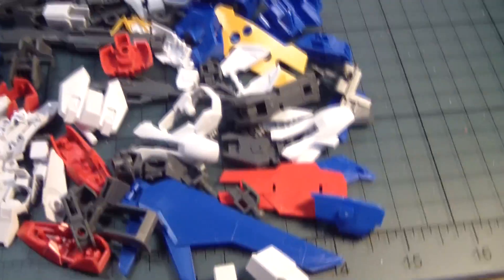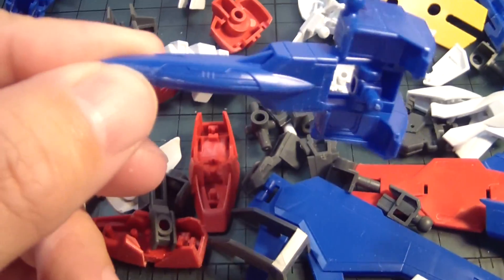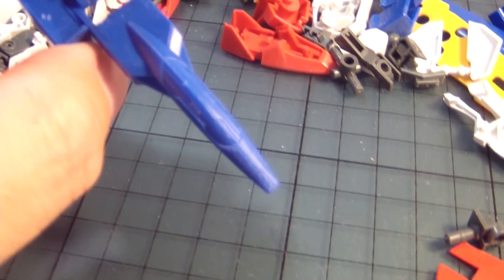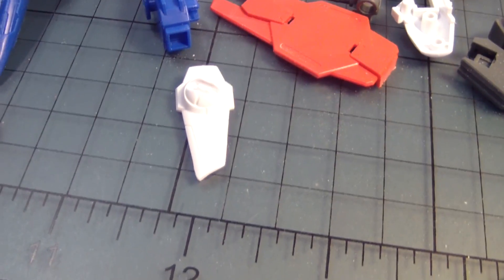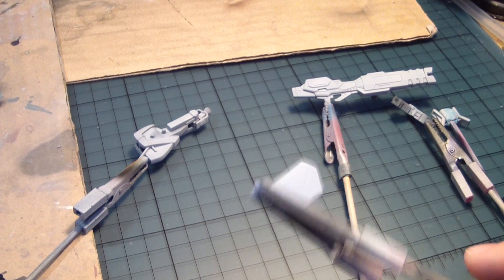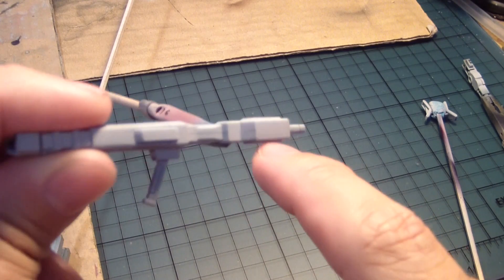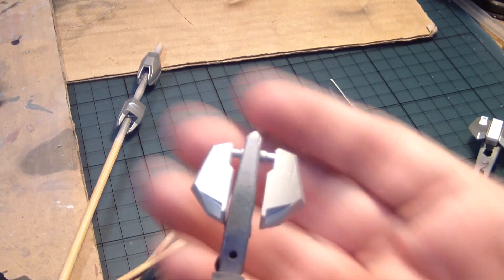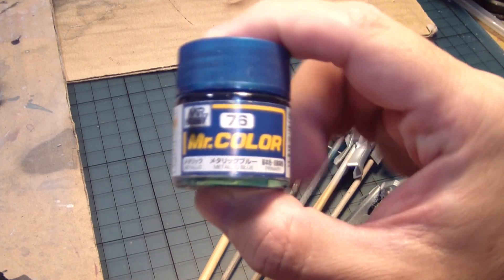*GundamCustoms* HG Build Strike Gundam Full Package Custom - Part 2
So now I being separating all the parts from the tree and as you can see these are all the parts that will make up the HG Build Strike Gundam, 1/144 scale that is. I have being putting some parts together to save on time during painting. After a brief moment of me priming all the parts I then paint all the white parts using Mr Hobby Gun Chrome.